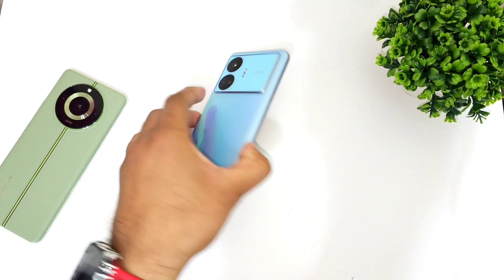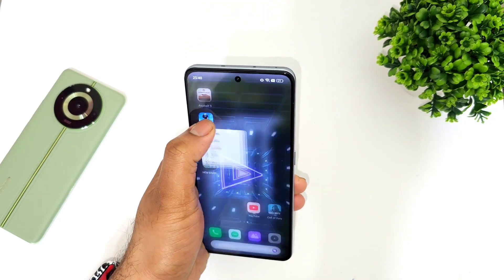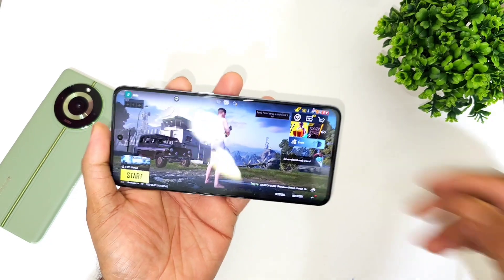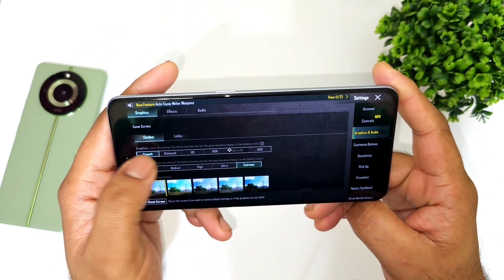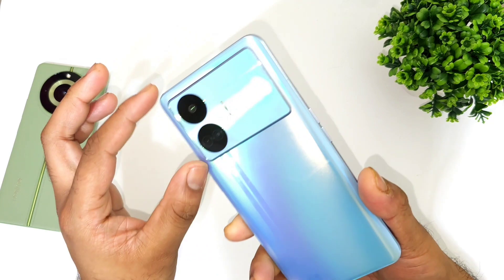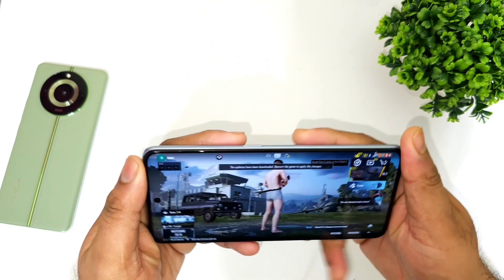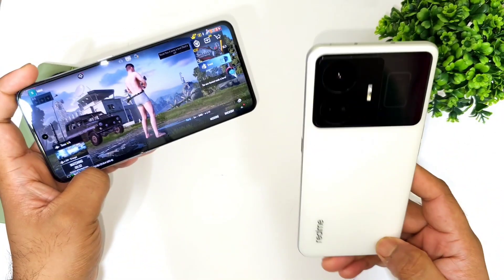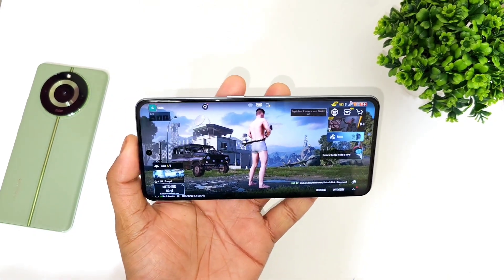Realme GT Neo 5SE PUBG 90fps After Update Support Test 🔥🔥🔥realmegtneo5se